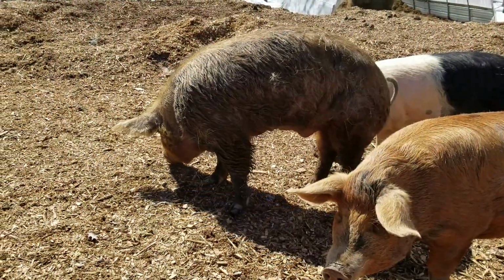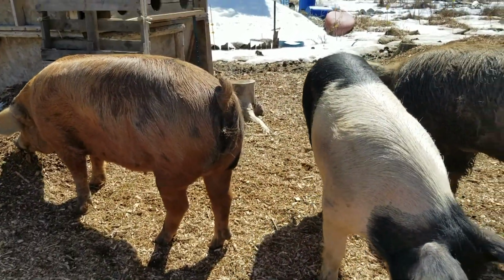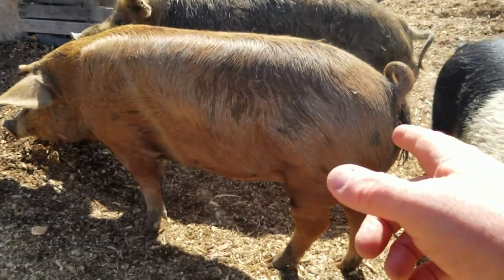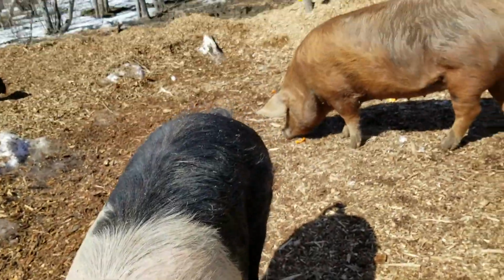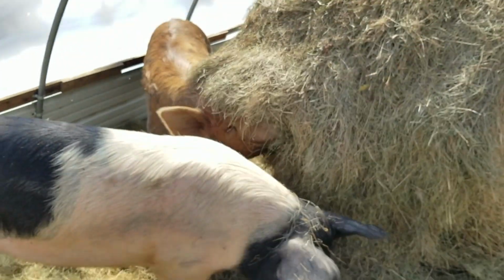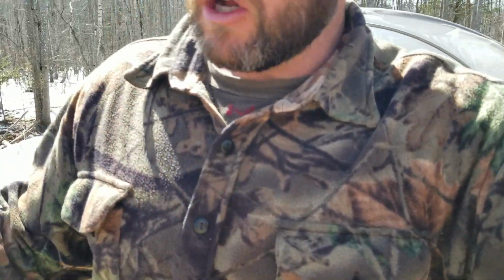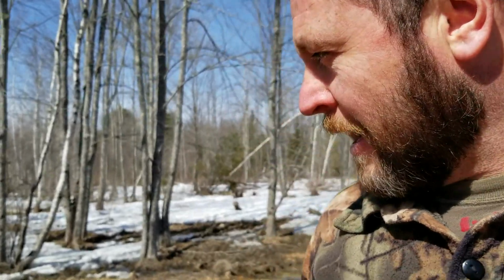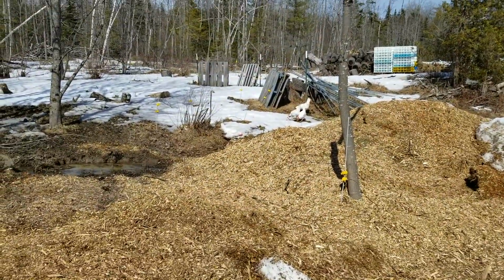Spring updates 2019, Benny the Stud, Eggs Update, and Store Delays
Spring updates 2019, Benny the Stud, Eggs Update, and Store Delays at Souder Station Farm!

Click the link, then check your inbox(or spam folder the first time)and click not he link in the email once more to verify you are a human.